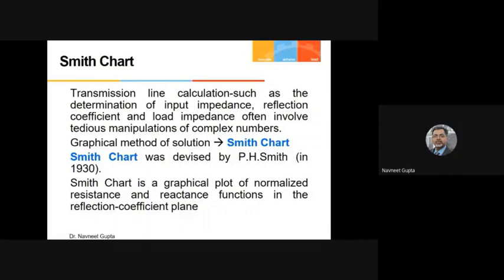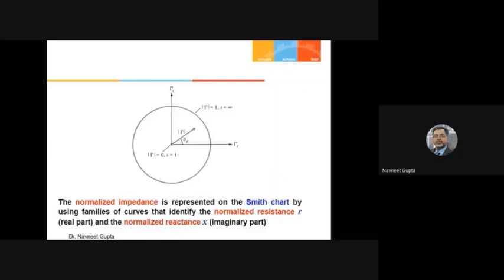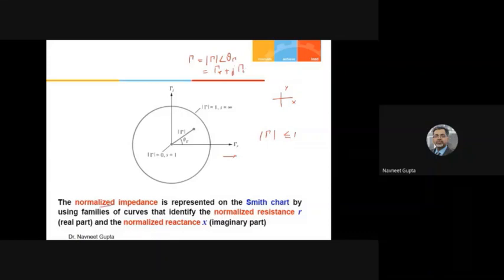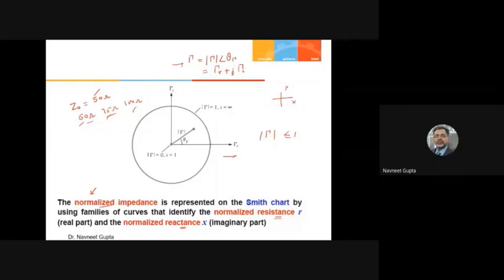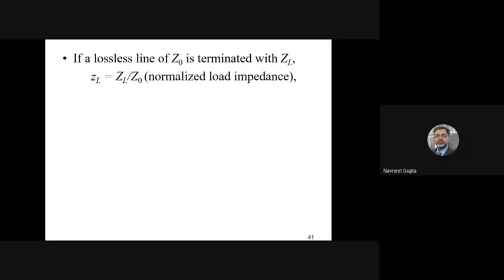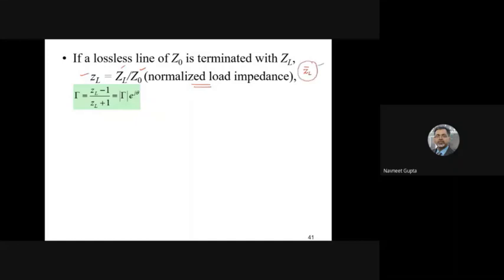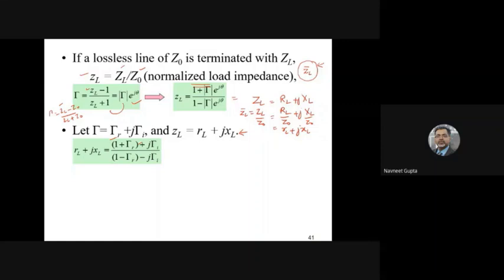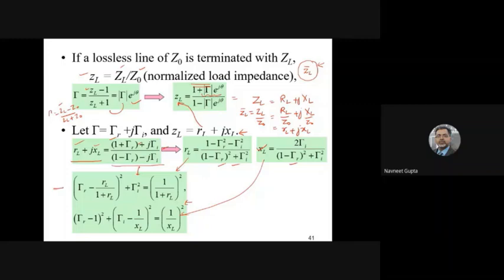Smith chart Part-1 by Prof. Navneet Gupta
This video is about the formation of Smith Chart